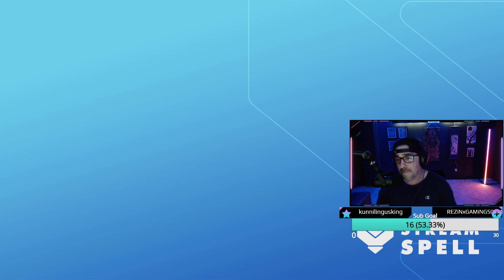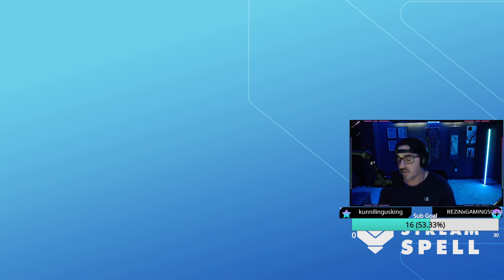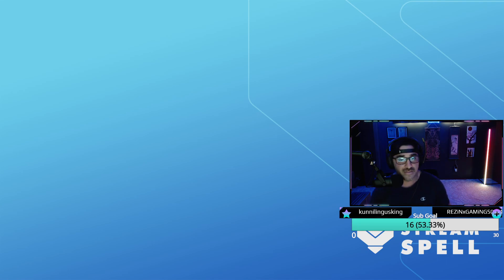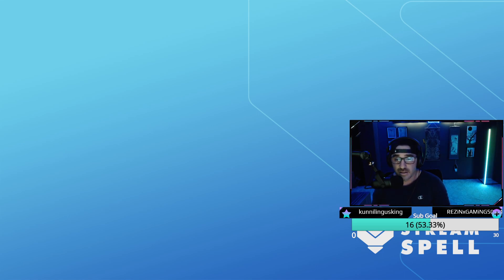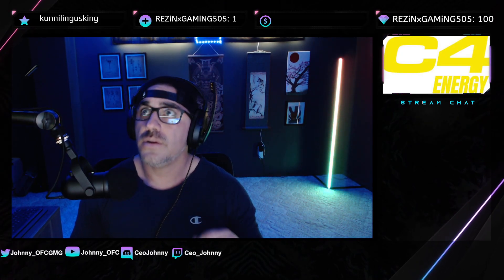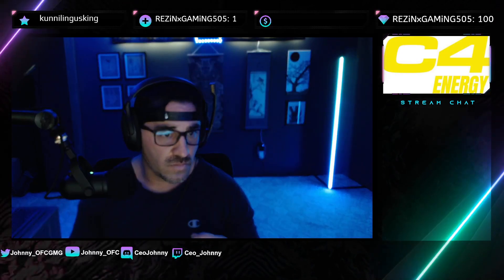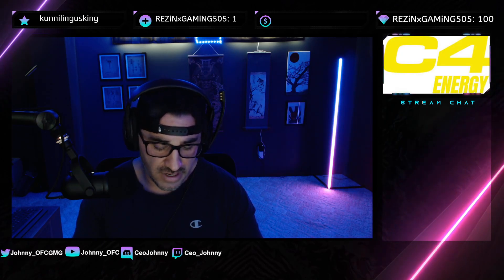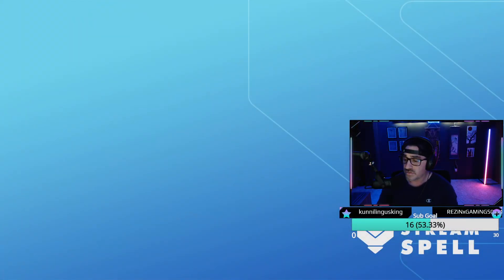*NEW* Controller God INSANE| Practice Today